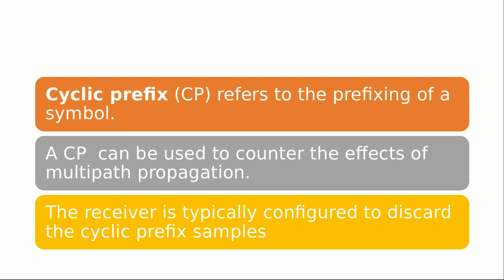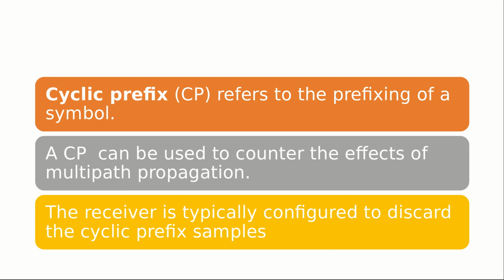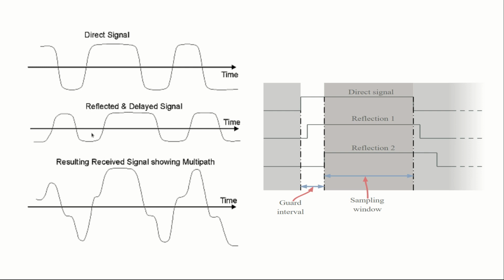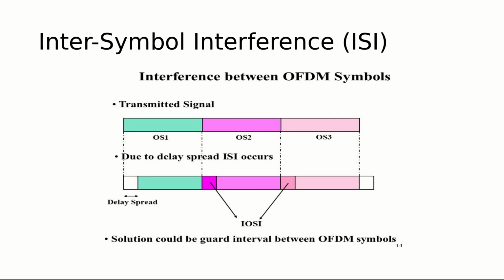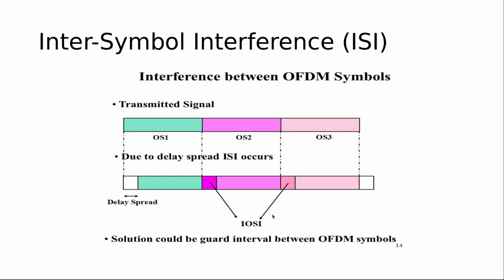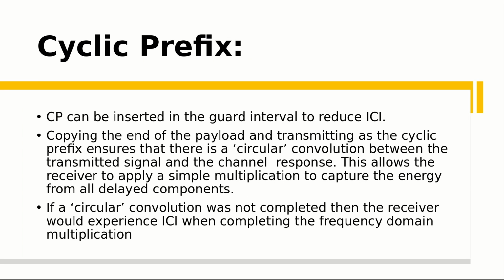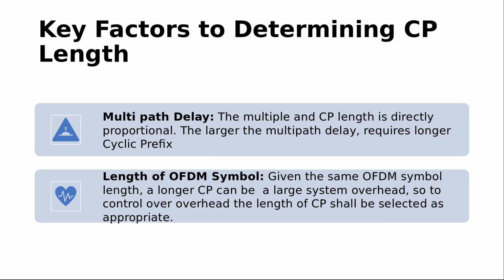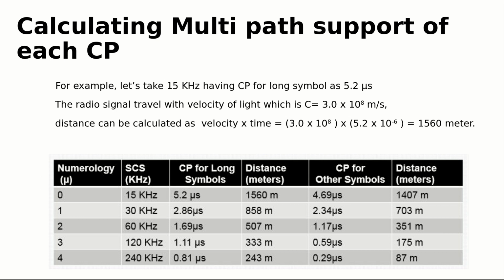5G NR Cyclic Prefix (CP) Design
5G NR Cyclic Prefix (CP) Design